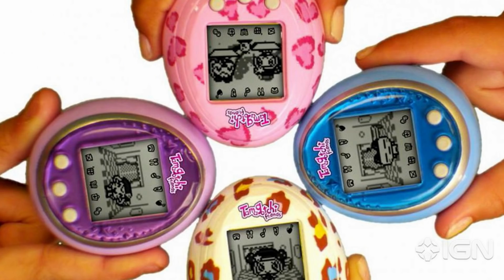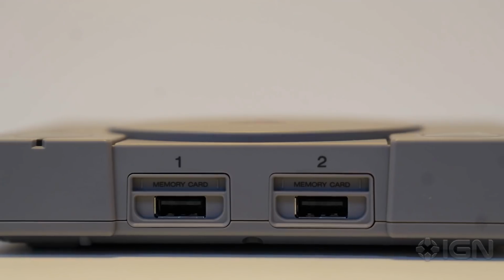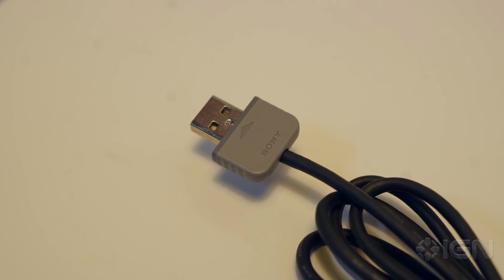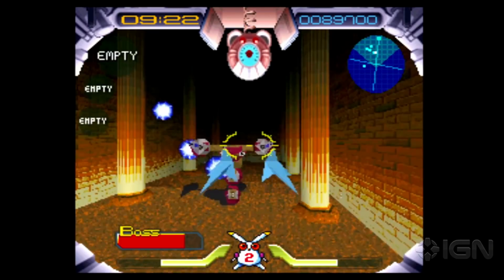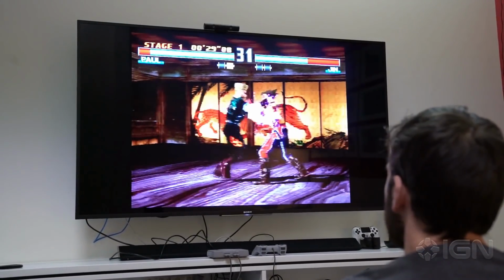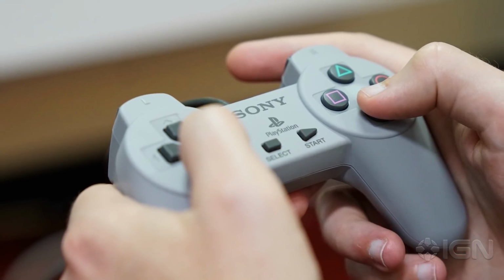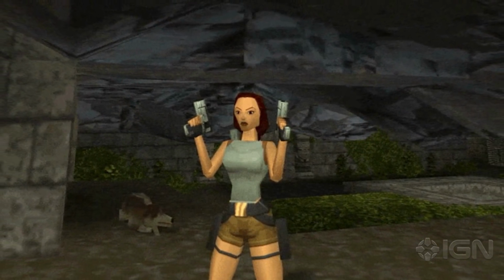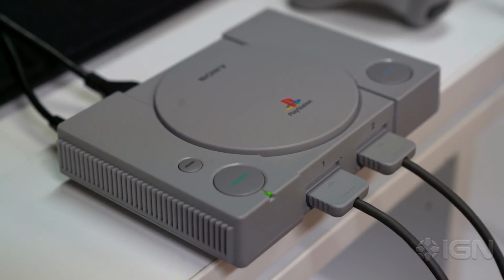PlayStation Classic - First Hands-On Impressions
We spent a couple of hours with Sony's pint-sized PlayStation. Here's what we thought.

Follow IGN for more!